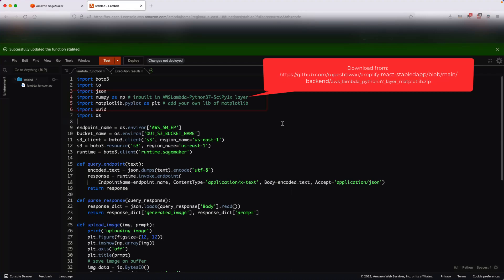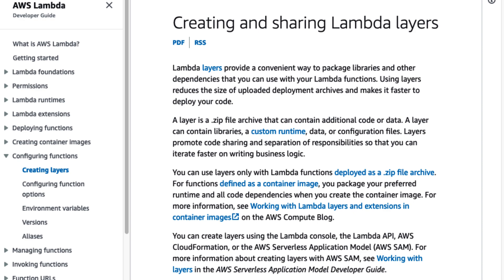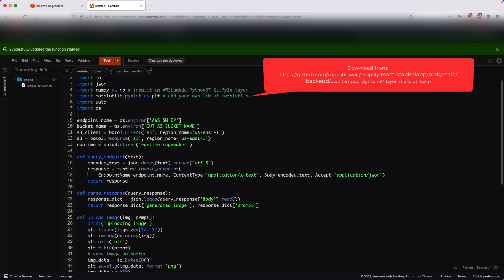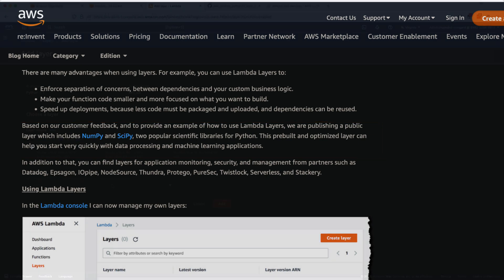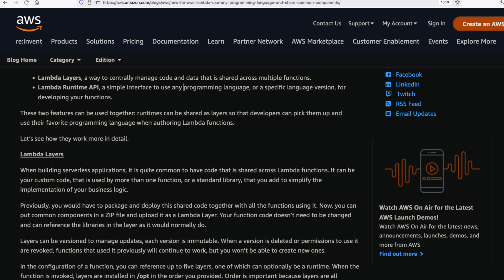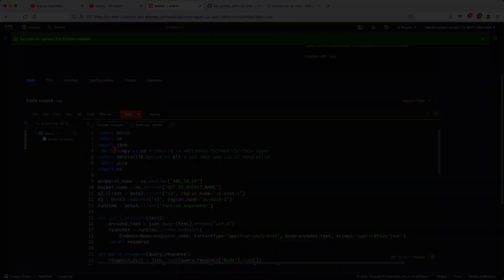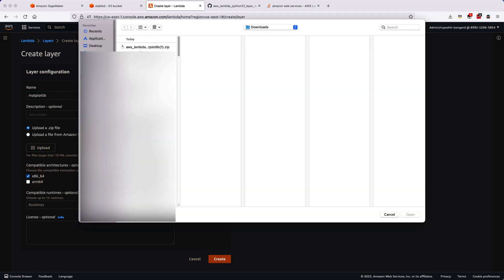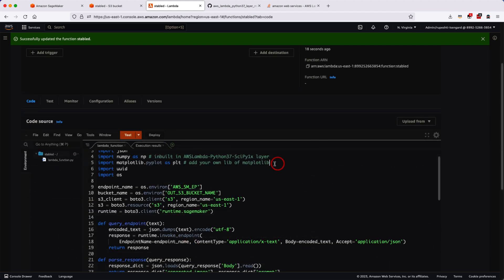Creating and Using AWS Lambda Layers | Full Stack Generative AI | Video 10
Join Rupesh Tiwari in this informative video as he demonstrates the process of creating and using AWS Lambda layers. Watch as he creates a matplotlib AWS Lambda layer and explores the AWS native layer, which supports all the SciPy libraries, including numpy. Lambda layers provide a powerful way to manage and reuse common code across multiple Lambda functions.

Throughout the tutorial, you'll gain insights into the benefits of using Lambda layers and their role in enhancing code organization, reducing duplication, and simplifying deployment. Rupesh will guide you through the steps of creating and configuring a Lambda layer, enabling you to leverage powerful libraries in your Full Stack Generative AI application.

Don't miss out on this opportunity to enhance your knowledge of SageMaker, Amplify, Lambda, and Generative AI, while discovering the benefits of Lambda layers.